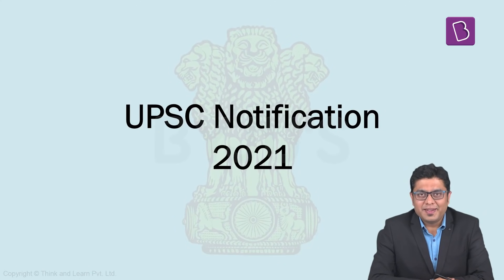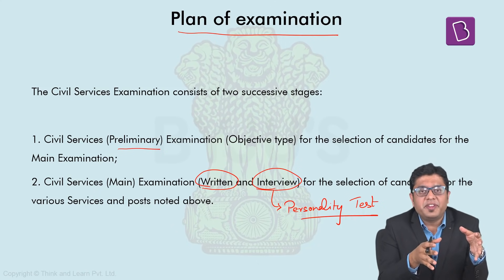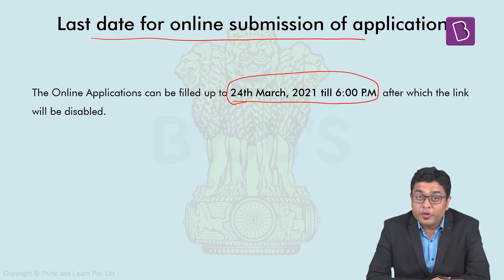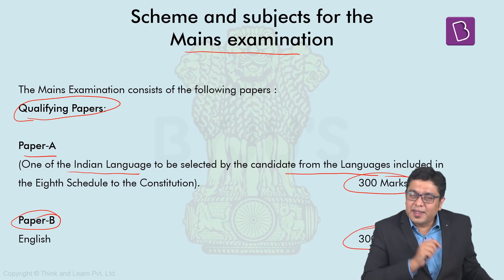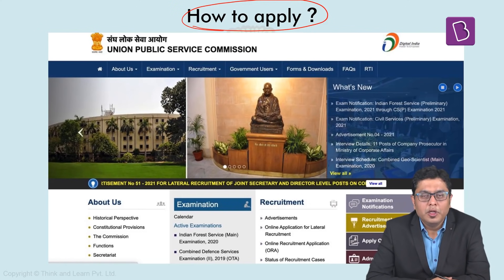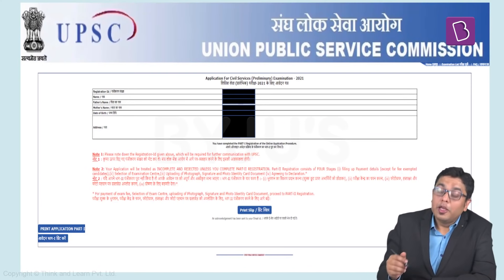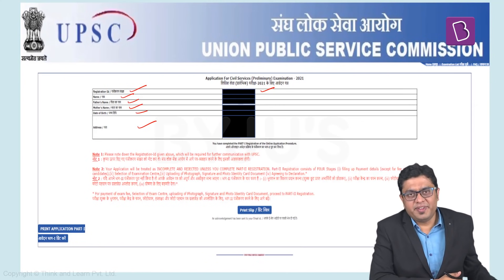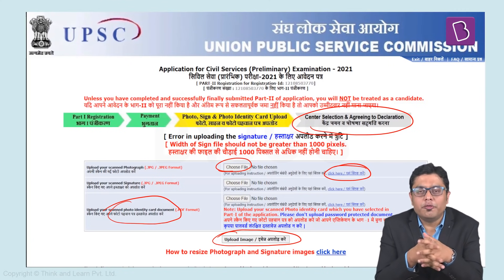UPSC Notification 2021 | Detailed Discussion on DAF, Prelims and Mains Exam 2021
The UPSC Notification 2021 was released on 4th March. The UPSC Notification is an important document for aspirants who wish to take the IAS Prelims 2021, due to take place on 27th June 2021.

The notification gives detailed information on the IAS exam, the eligibility criteria, the application process, the UPSC syllabus and scheme of exam, the list of services, and all the required details about the entire IAS exam process.

In this video, all these vital details are discussed in detail for the benefit of aspirants. We also go through the whole online application process so that aspirants can apply online at the earliest (the last date for the receipt of the application is 24 March 2021).

Happy Learning
BYJU'S IAS